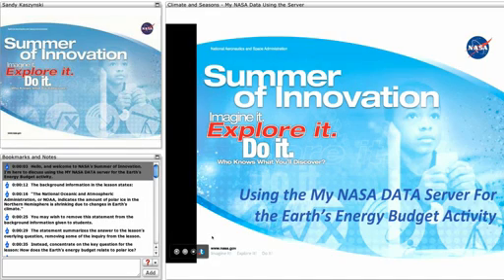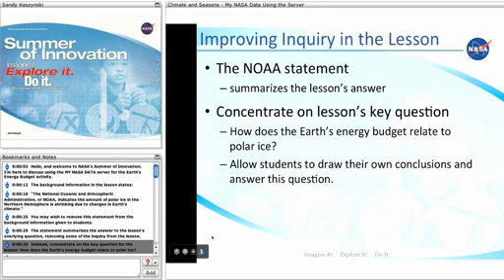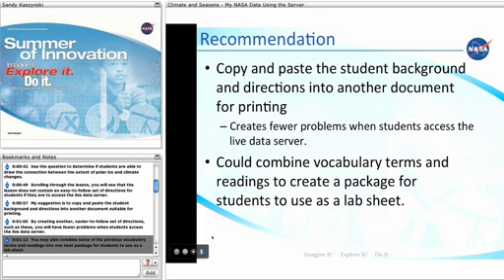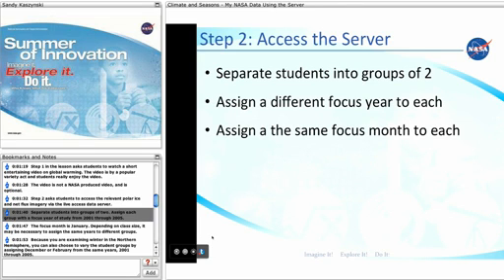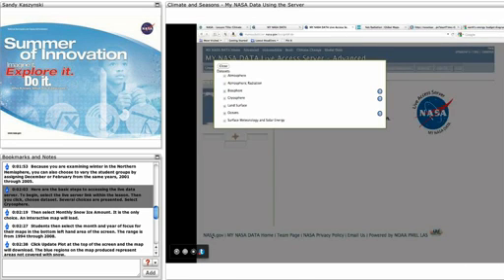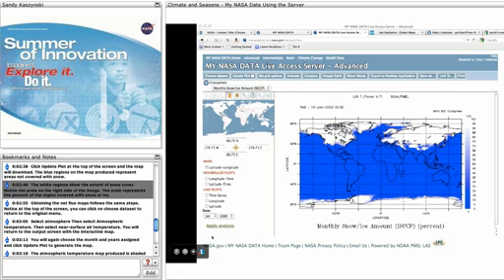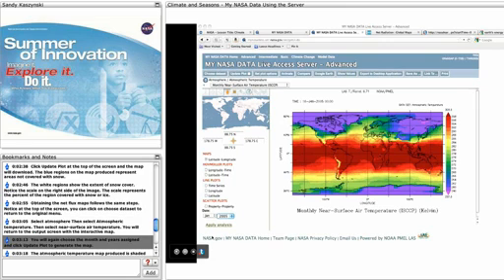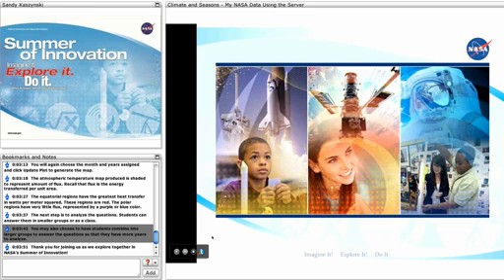My NASA Data Using the Server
This lesson integrates a series of activities to introduce changes in water, ice and soil as well as understanding how they reflect climate.